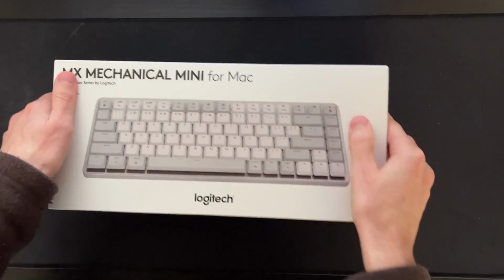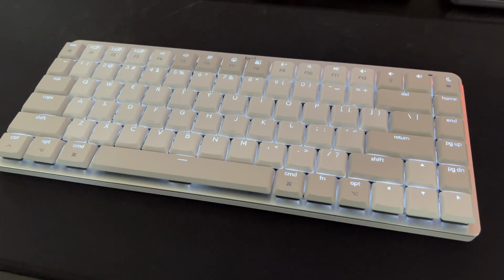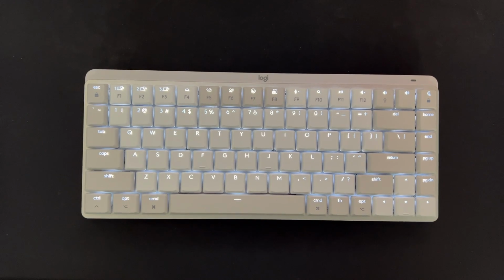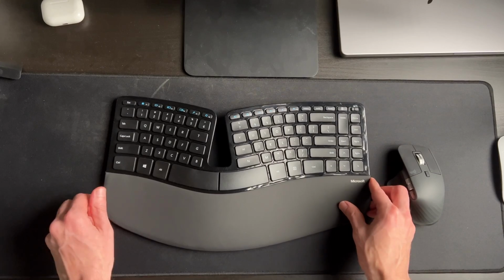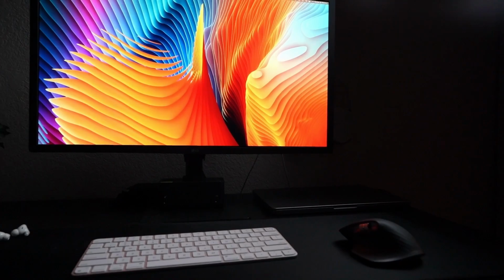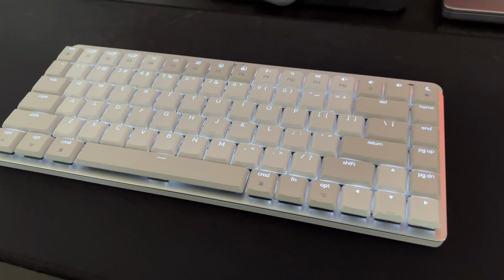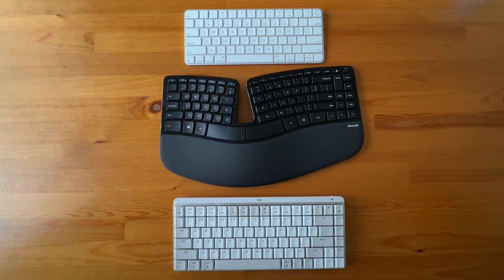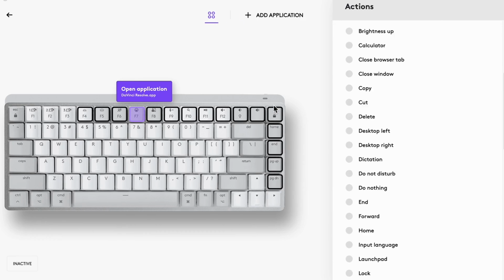The best ergonomic keyboard for the Mac and PC (Apple, Microsoft, or Logitech)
In this video, I compare the apple keyboard, mx mechanical mini by Logitech, and the Microsoft sculpt.

The goal of this video is to help you know the best ergonomic keyboard for the Mac and/or PC.

MX Mechanical mini (Mac)

Apple keyboard

Microsoft Sculpt